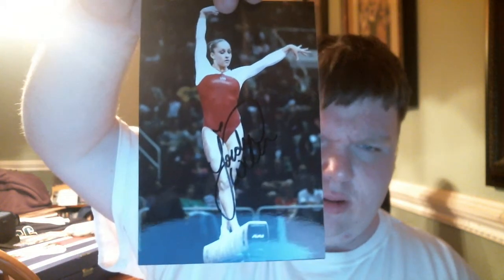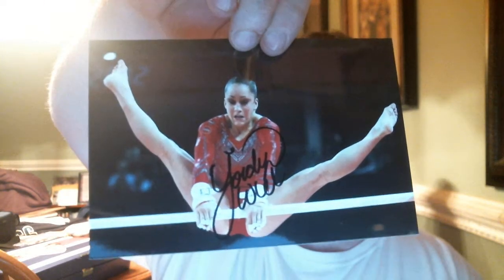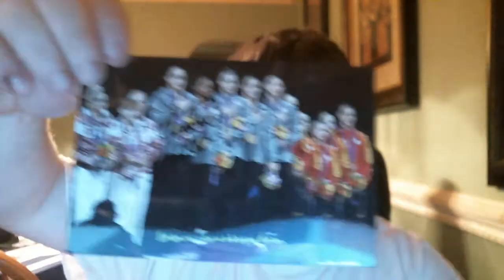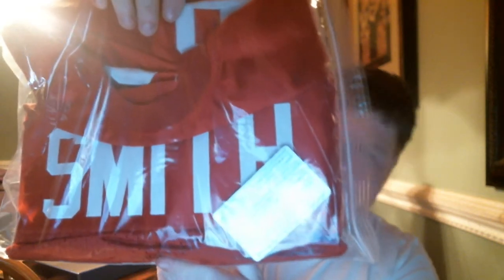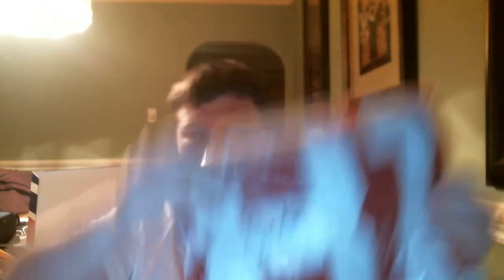2 TTM Success and Pick Up 12/3/12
2 TTM and 1 real cool pick up